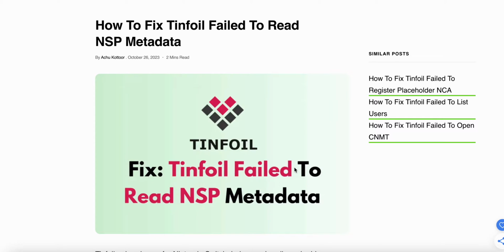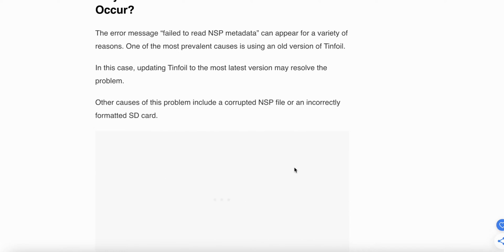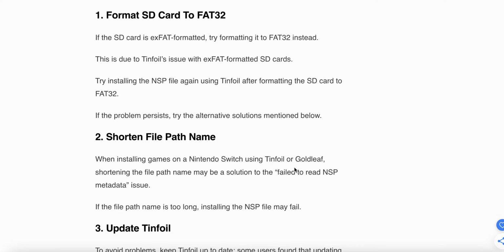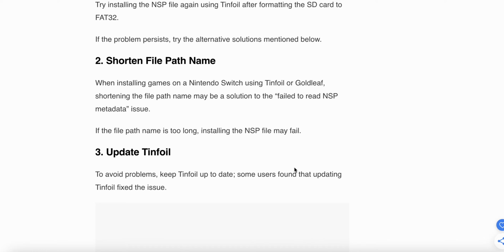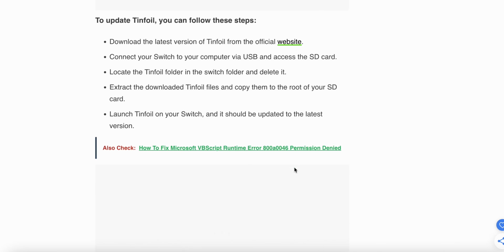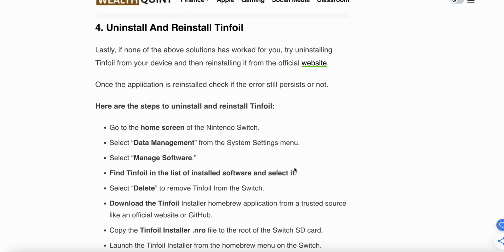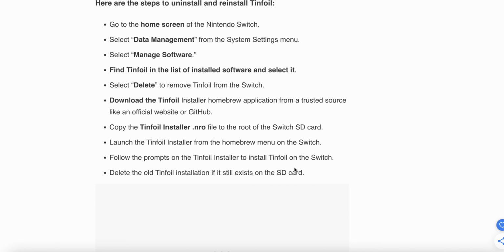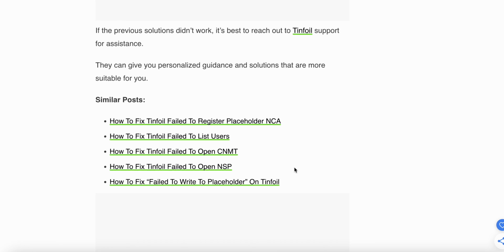Fix Tinfoil Failed to Read NSP Metadata – File Format, Corrupted NSP & SD Card Troubleshooting Guide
Tinfoil, a handy app for Nintendo Switch, helps you handle and add games and apps to
your console.

 0:00 Introduction
 1:17 Fix 1: Format SD Card To FAT32
 1:40 Fix 2: Shorten File Path Name
 1:57 Fix 3: Update Tinfoil
 2:41 Fix 4: Uninstall And Reinstall Tinfoil
 3:39 Fix 5: Contact Tinfoil Support